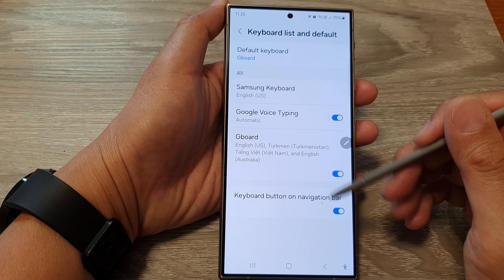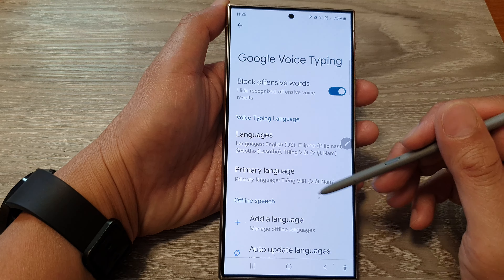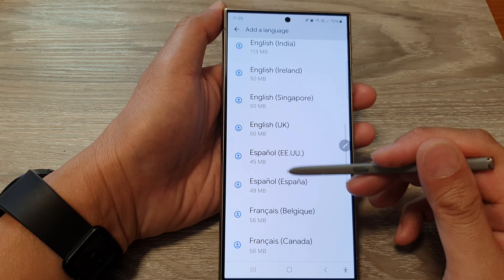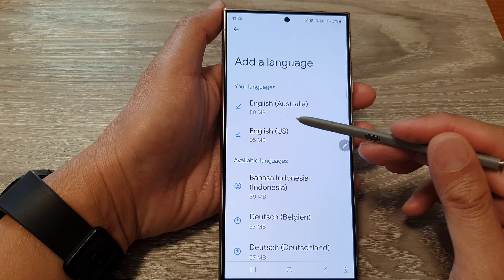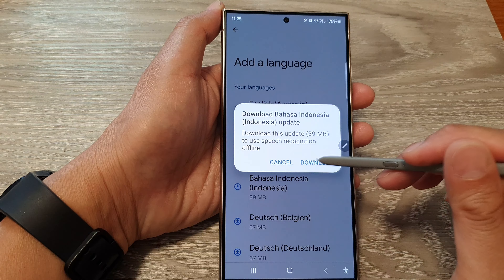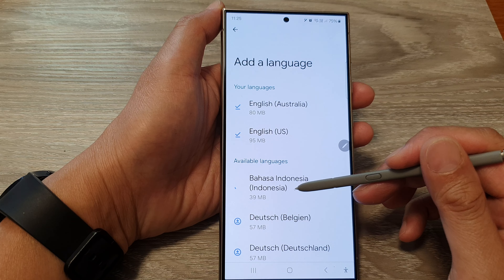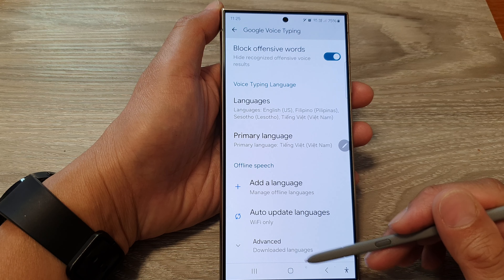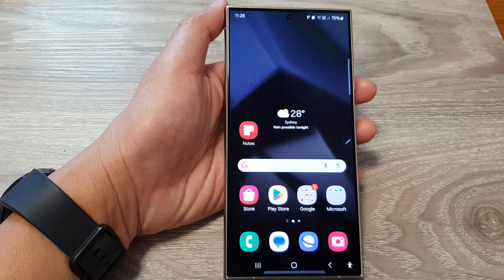Galaxy S24/S24+/Ultra: How to Manage Offline Languages For Google Voice Typing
Unlock the full potential of your Galaxy S24, S24+, or Ultra with our comprehensive guide on "How to Manage Offline Languages for Google Voice Typing." In this step-by-step tutorial, we'll walk you through the process of enhancing your voice typing experience even when you're offline. Discover the power of communication at your fingertips, irrespective of internet connectivity.